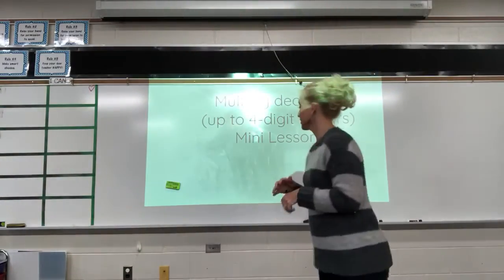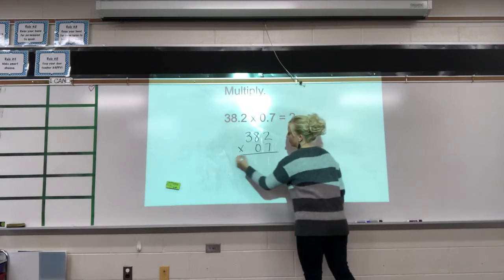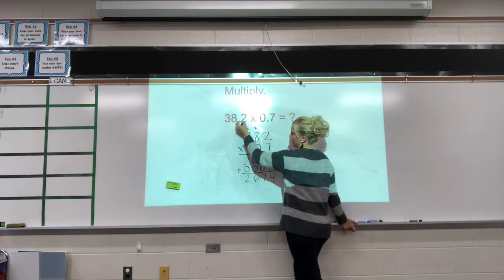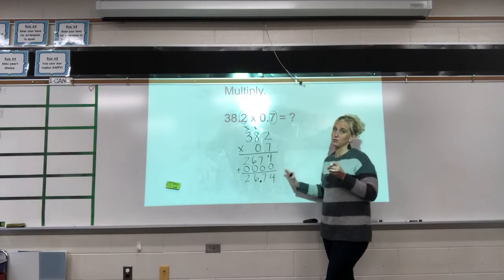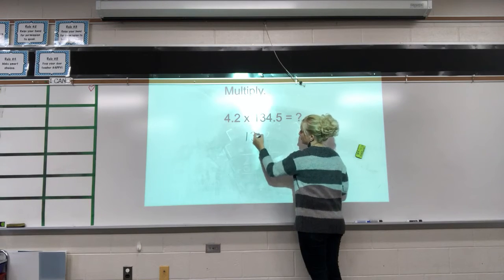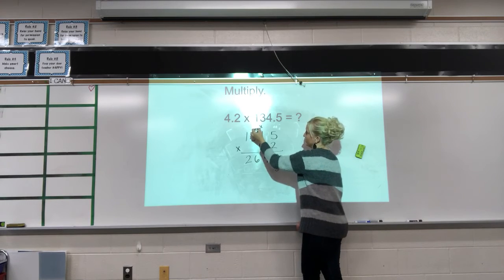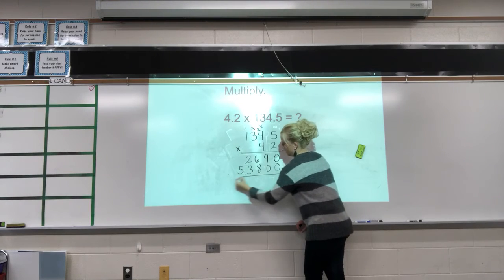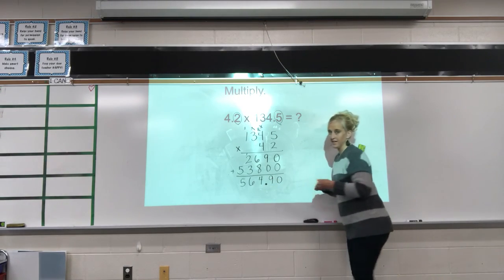Multiply decimals (up to 4 digit factors) Mini Lesson